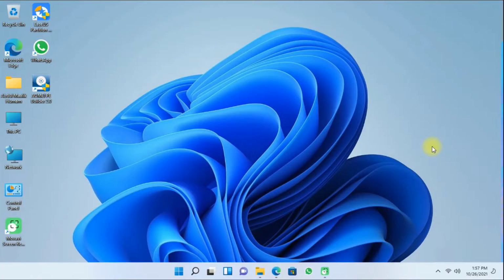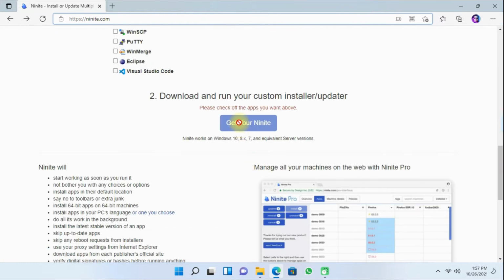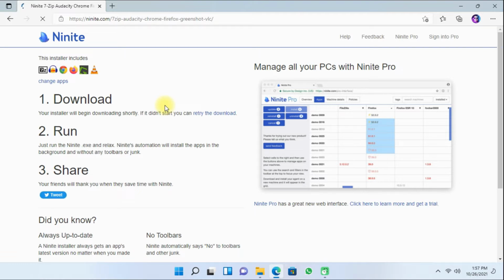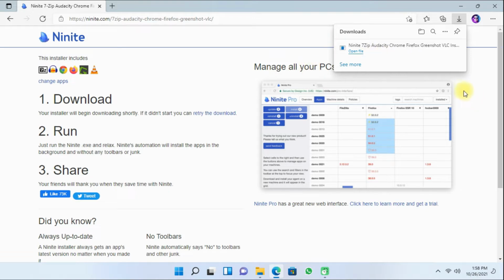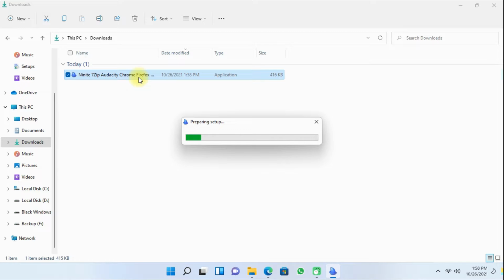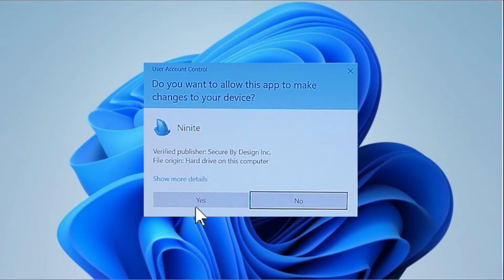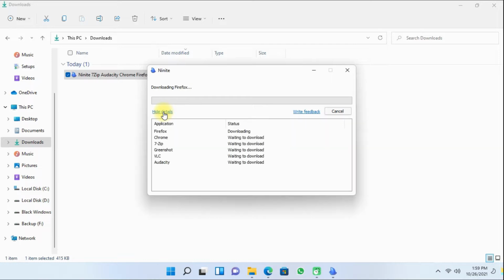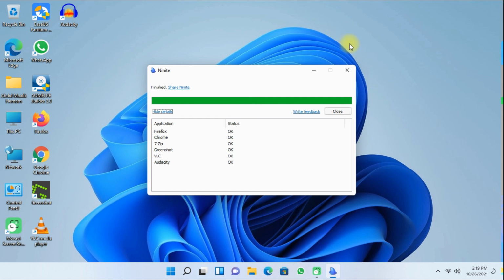How to Install Multiple Applications using a Single Installer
Learn How to Download and Install Multiple Softwares Using a Single Installer.

Time-Stamps 🎥
00:00 Intro
00:32 Downloading Ninite
01:36 Running Ninite
02:43 Downloading and Installing Applications
13:25 Final Look

Please Comment on what video you want next , I will try my level best to Upload it As soon as Possible